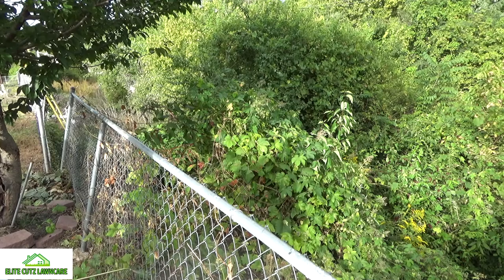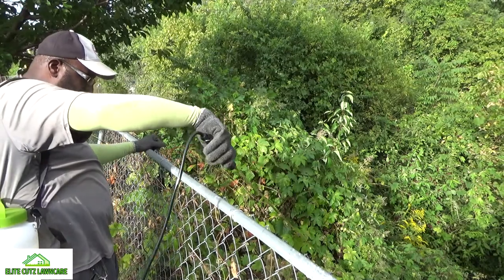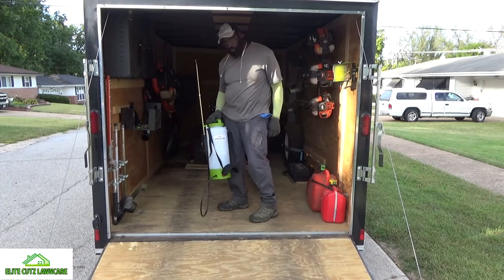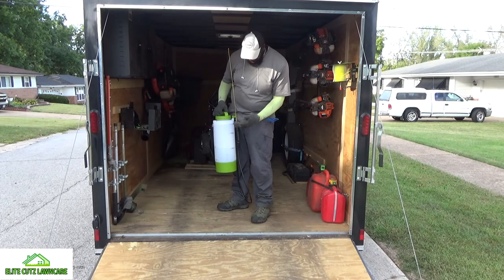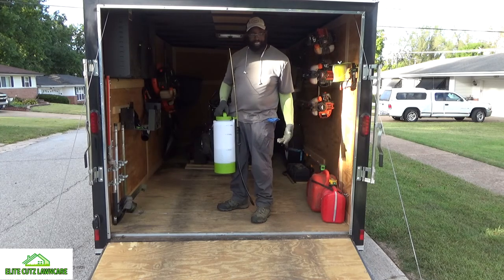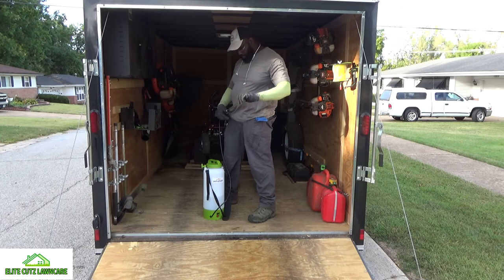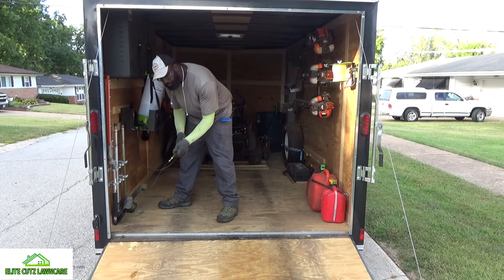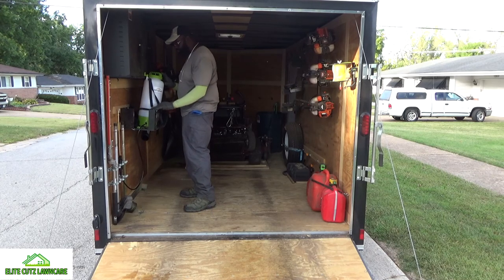PetraTools 2.5 Gallon Battery Powered Sprayer Put In Action And Review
This video shows the PetraTools 2.5 gallon battery powered sprayer put to use and my thoughts on it.